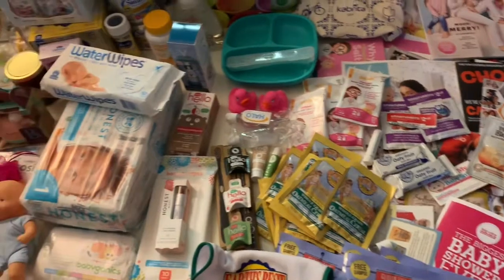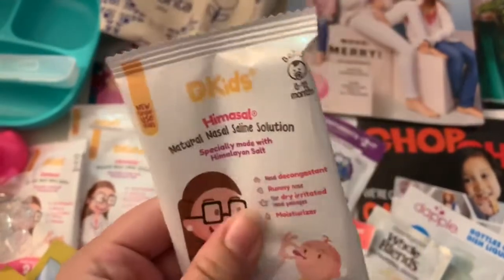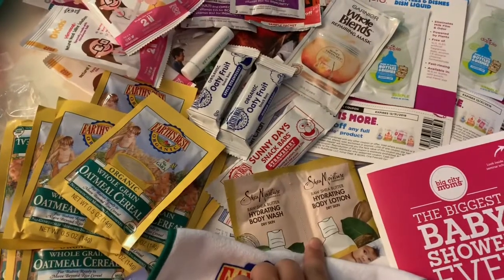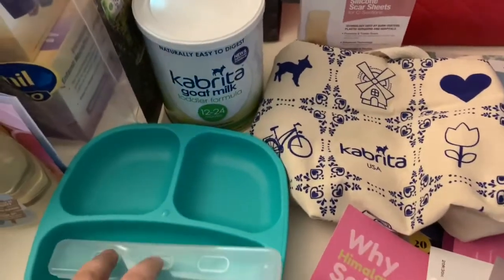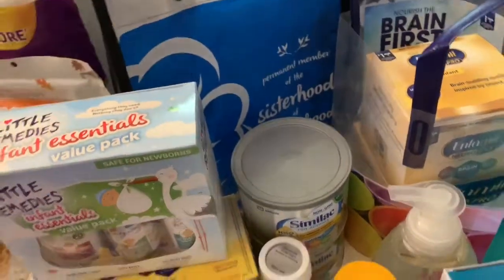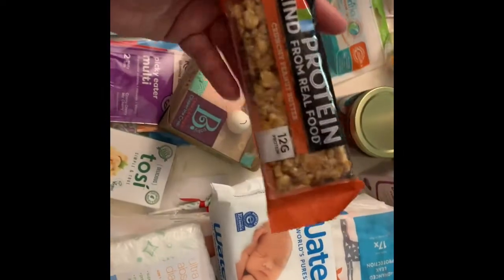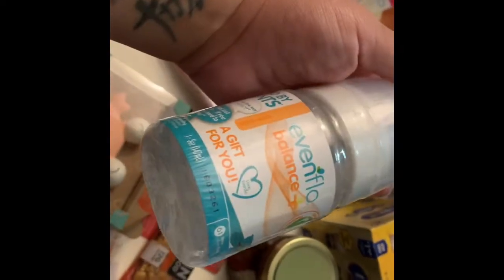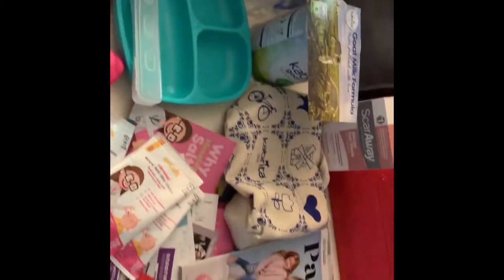Big City Moms Biggest Baby Shower NYC 11/7/18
First time attending one of these events and it was definitely worth it. A bit overwhelming at first because there’s sooo much to do. 🥰Products, goodies and info for both mommy & baby. I could’ve gotten way more stuff but I was with my 5 month old and didn’t want to wait on so many lines. Recommend going but definitely be prepared to be there a few hours. Comfy shoes are a must. 🙃